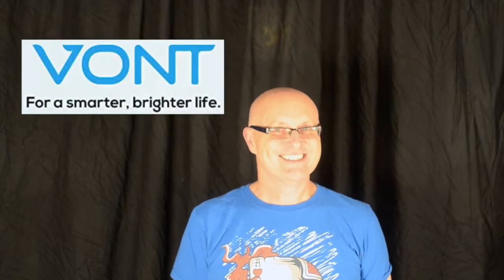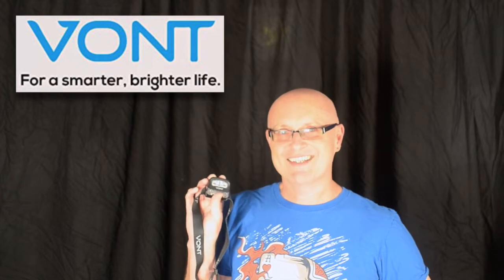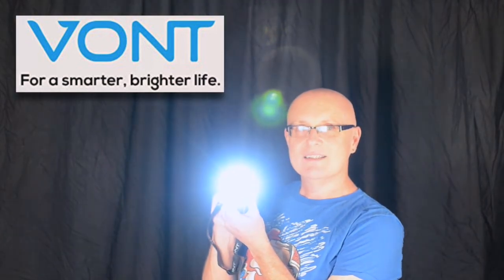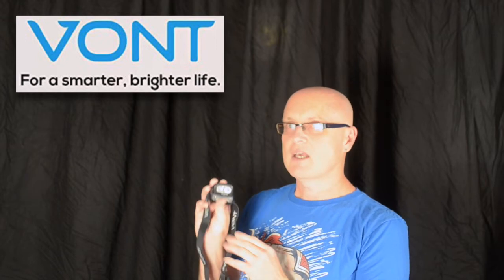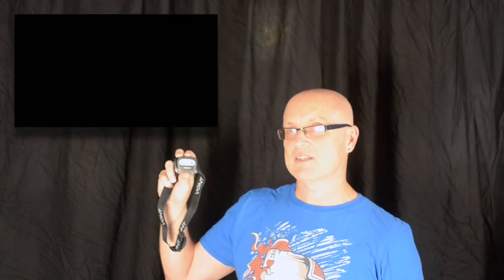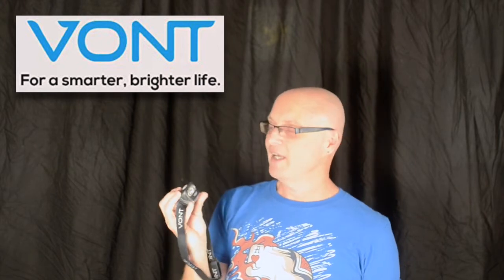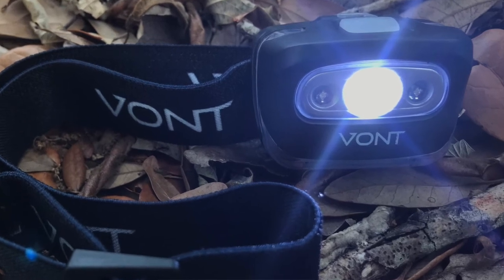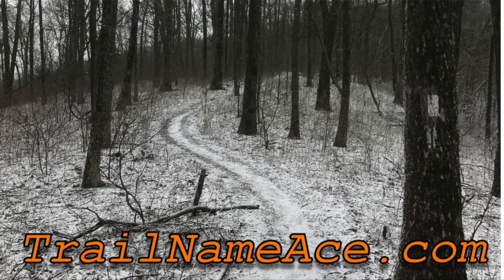Vont Head Lamp - High Quality Budget Hiking Gear Review and Giveaway!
Vont also gave me a two-pack to give away, and I will be splitting that two-pack of Vont head lamps, to give two lucky winners one of these great head lamps!  I will select two winners from the commenters, and will post at the top of this description when the giveaway is closed.  Don't miss out on your chance to win one of these great Vont head lamps in my giveaway!

The Vont head lamp is a great little head lamp, especially considering the cost!  I have tested this head lamp thoroughly, and am very impressed.  Vont has produced a head lamp that can easily hold its own against head lamps that cost considerably more.

The Vont head lamp has comparable features to those head lamps put out by higher-priced headlamp manufacturers, and I am excited for my next hiking trip, so that I can carry my Vont head lamp with me!

***SUBMERSION TEST UPDATE*** After allowing the head lamp to dry out for several days, I installed fresh batteries and turned it on.  The red lights functioned perfectly in all settings, but the white light didn't work at all.  Being that I left the Vont head lamp fully submerged in water for several hours, and considering that until the last hour it was on and functioning perfectly underwater, I stand by my initial assessment that this does meet the "waterproof" claim.  Before the submersion test, I ran it under water for a few minutes, with no ill effects at all.  So if you happen to drop it in water and retrieve it fairly quickly, you should still have a perfectly-functioning headlamp afterward.  Regardless, it should be able to handle any rain storms that come your way while using it!